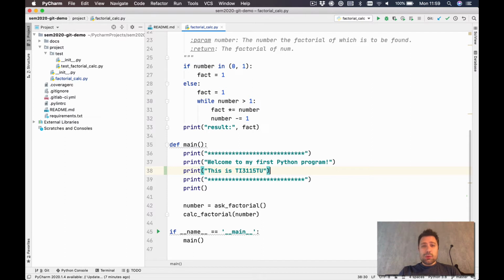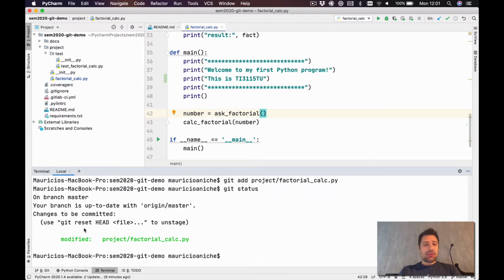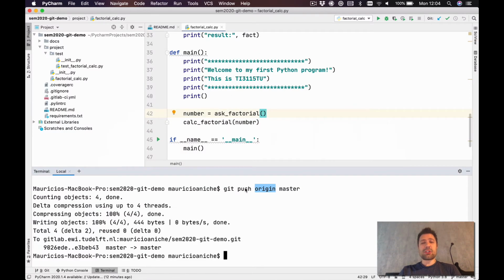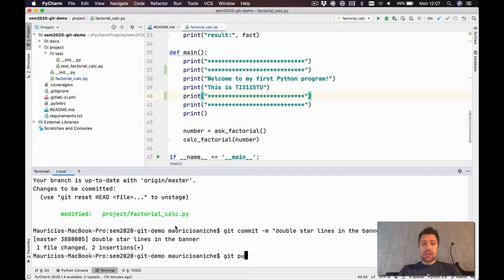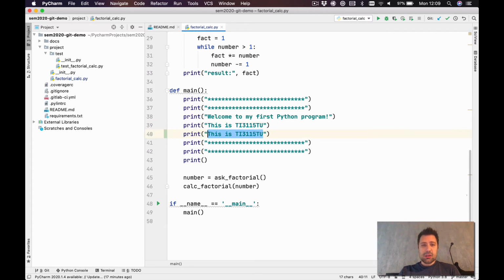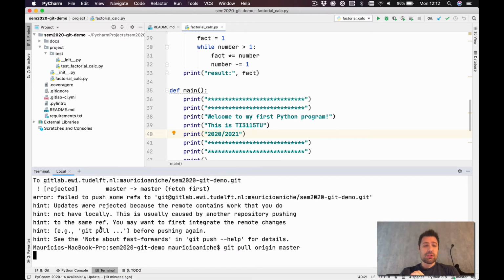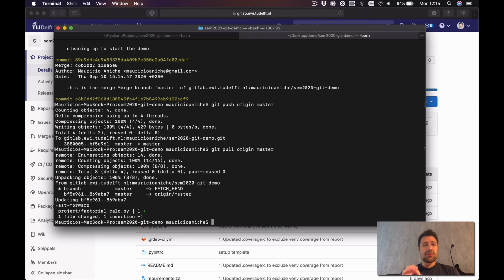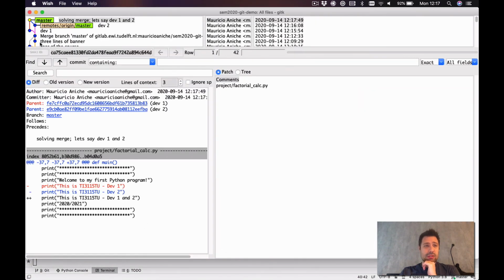TI3115TU - Introduction to Git